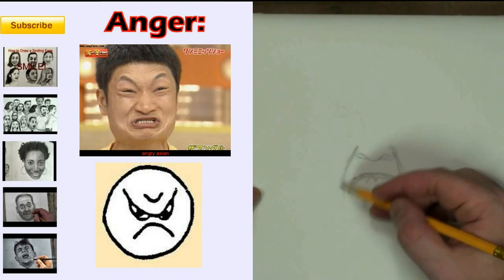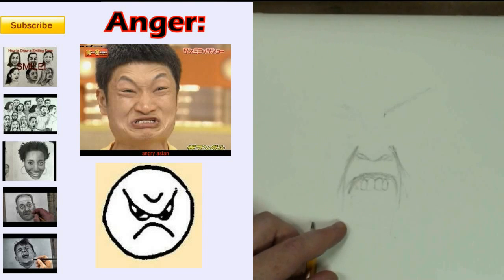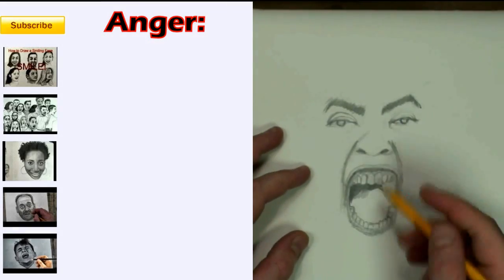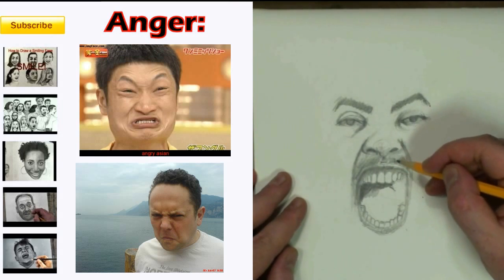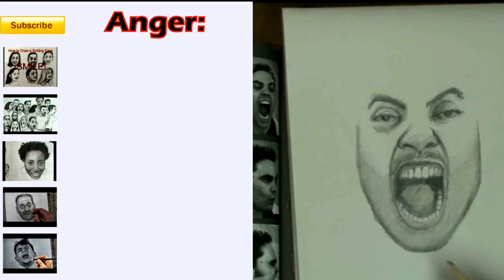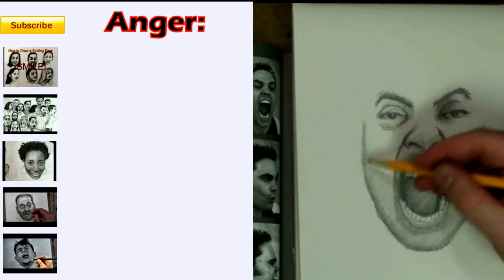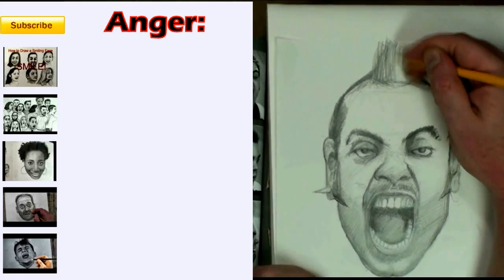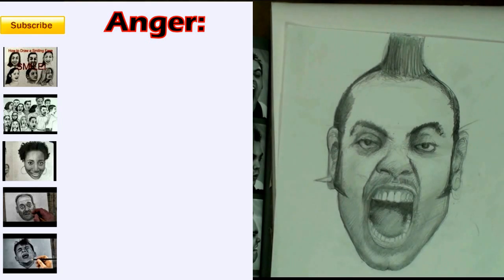Anger: How to Draw It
Learn how to draw the emotion of anger in a portrait.